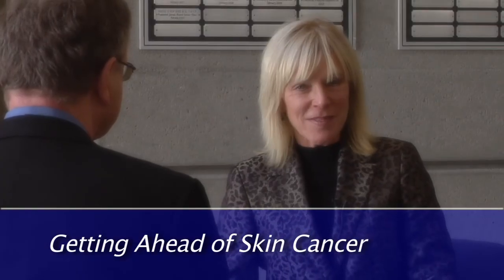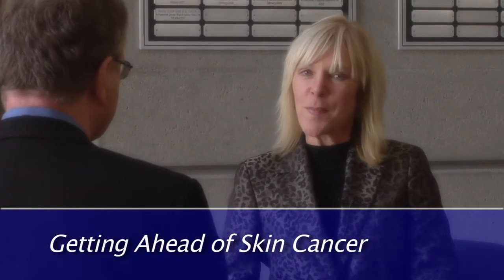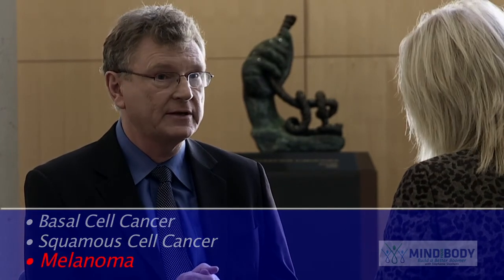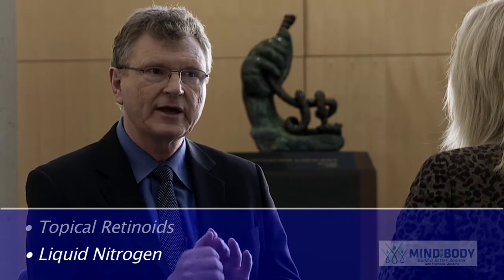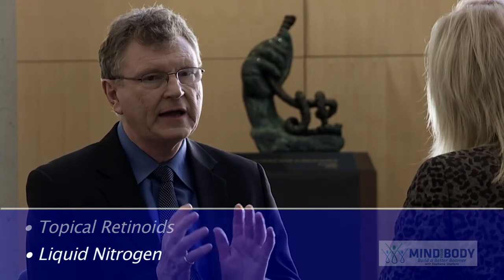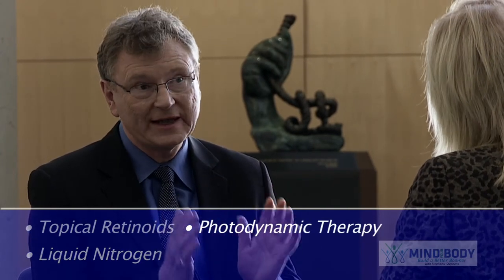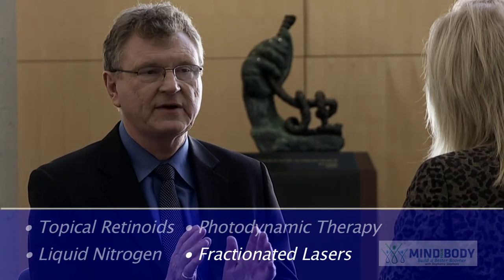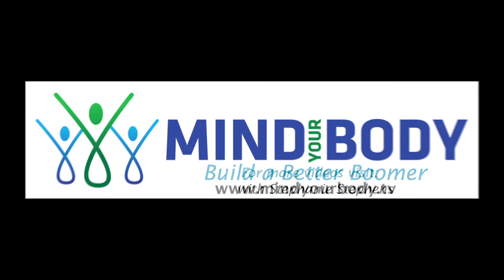4 ways to stop a precancerous spot (Episode 20)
Like many troublesome things in life, it starts so small. That miniscule red spot on your face itches and flakes, you scratch it, it bleeds, it heals, and around-and-around you and it go until one day you decide, "This doesn't look right." You wish you'd thought about how to stop a precancerous spot.

I "should have" caught the darn thing when it was still a precancerous lesion. I did, in fact, have another dermatologist evaluate it and he said it was an actinic keratosis—a small, rough, raised area found on skin that has been exposed to the sun over a long period of time. Over many years, some actinic keratoses may develop into a type of skin cancer. This already was.

By the time Dr. Christopher Zachary, chair of UC Irvine's Dermatology Department caught it, it was a basal cell. Your intuition is (almost) always right, so listen up. Did you know that nearly 40 to 50 percent of fair-skinned people who live to be 65 will develop at least one skin cancer?

Learn about the "big three" skin cancers:

You want to stop a precancerous spot or lesion in the bud before it becomes:

Melanoma:

This most dangerous type of skin cancer can be fatal if not caught early before it spreads to other organs. It is the leading cause of death from skin disease, and is caused by changes in cells called melanocytes. These produce a skin pigment called melanin that colors our skin and hair. Melanoma can appear on normal skin, or it may begin as a mole or other area that has changed in appearance.

The National Institutes of Health (NIH) says the ABCDE system can help you remember possible symptoms of melanoma:

Asymmetry: One half of the abnormal area is different from the other half.
Borders: The edges of the growth are irregular.
Color: Color changes from one area to another, with shades of tan, brown, or black, and sometimes white, red, or blue. A mixture of colors may appear within one sore.
Diameter: The spot is usually (but not always) larger than 6 mm in diameter, or about the size of a pencil eraser.
Evolution: The mole keeps changing appearance.

Nonmelanoma skin cancers:

Basal cell carcinoma:

It's the most common form of skin cancer in the United States, "representing" 75 percent of all of them. NIH says the cancer may look like a skin bump or growth that's pearly or waxy (mine was), white or light pink, flesh-colored or brown, with skin slightly raised or even flat. Like mine, it can bleed easily, fail to heal, ooze or crust in a sore, make a scar even without injury, exhibit irregular blood vessels or a sore with a depressed (sunken) area in the middle.

Squamous cell carcinoma:

This form of skin cancer usually occurs on the face, ears, neck, hands, or arm, a growing bump that may have a rough, scaly surface and flat reddish patches. The Skin Cancer Foundation notes that squamous cell can disfigure and may be deadly. An estimated 700,000 cases of this cancer are diagnosed each year in the U.S., resulting in approximately 2,500 deaths.

Don't second-guess your skin. If  in doubt, find out. Now, where's your sunblock? It's the first way to prevent and stop a precancerous spot.

with Stephanie Stephens for more how-to video episodes, audio podcasts and blogs on female baby boomer health and lifestyle topics, created especially for you.